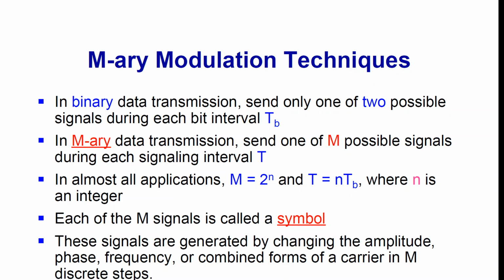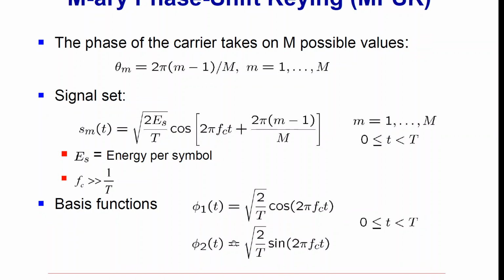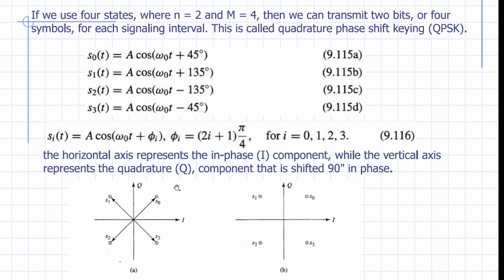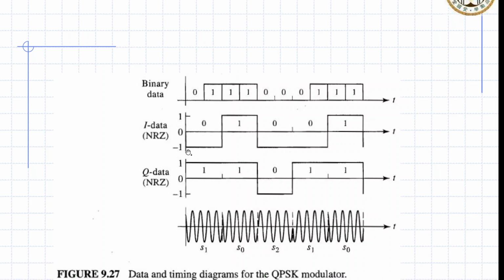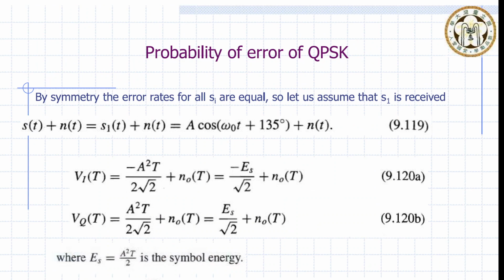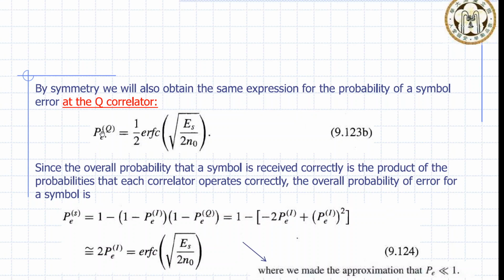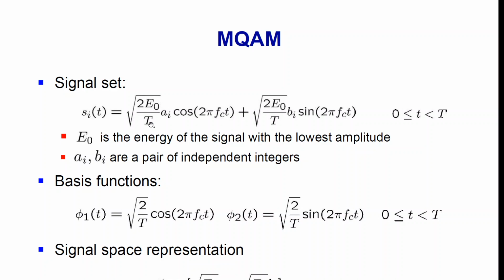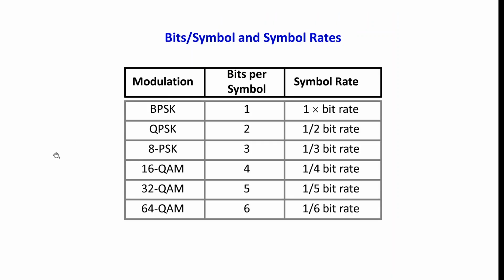Passband Transmission_2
Digital Communication KTU_Module 4 Part 2